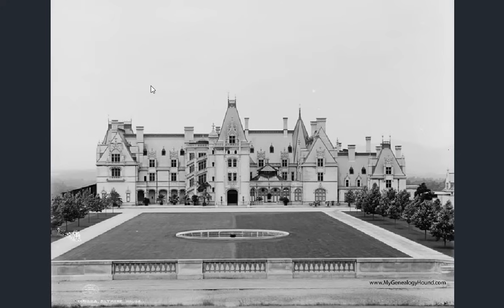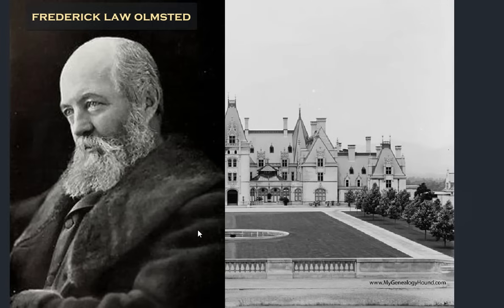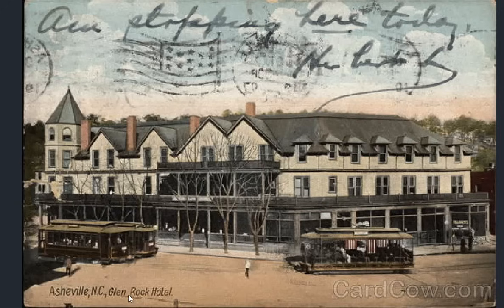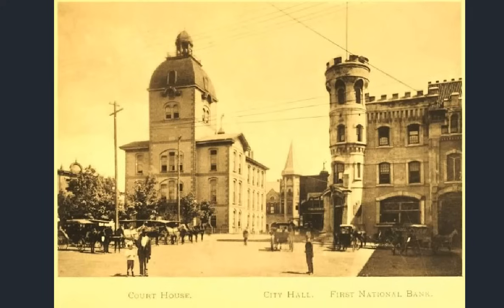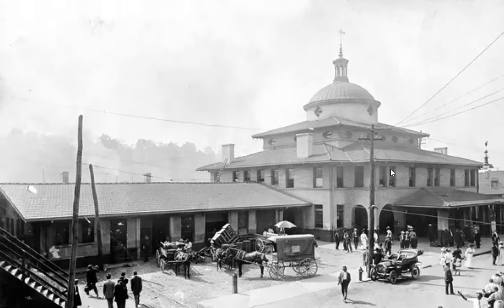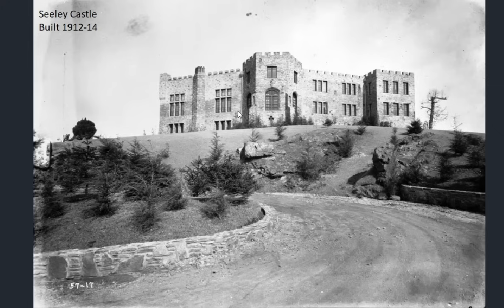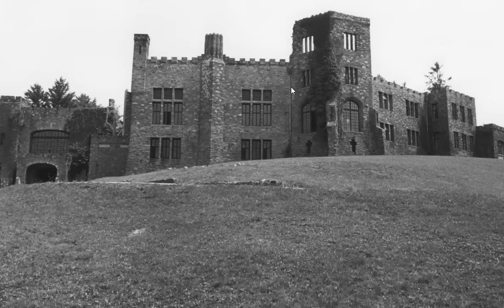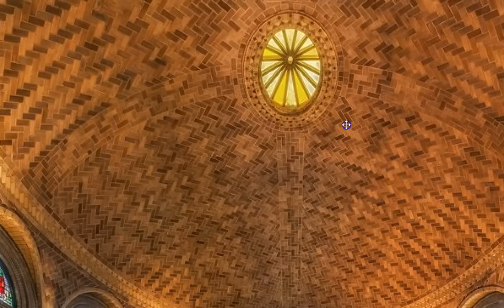Old World Asheville North Carolina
I had several requests to do Asheville.  Found some strange stone and brick structures with short life spans.  Also dipped my toe into some dark speculations on the region.  Let me know what you think!